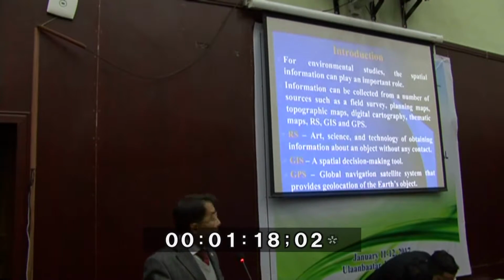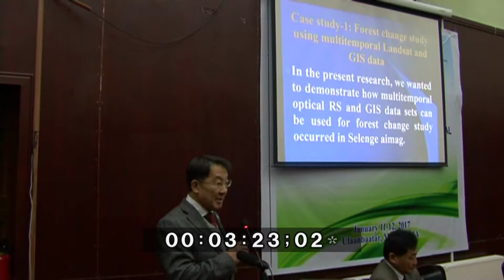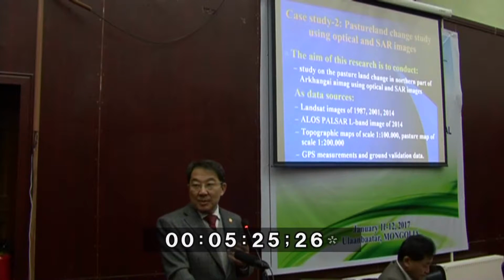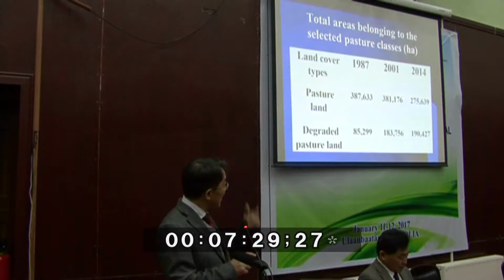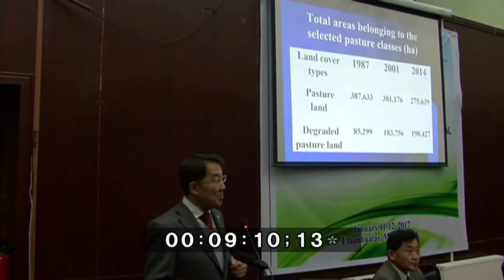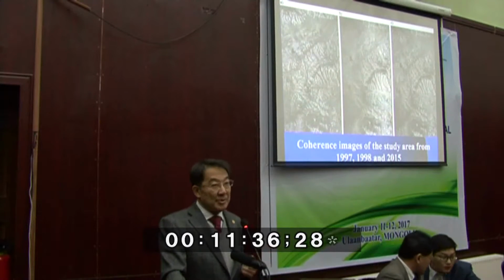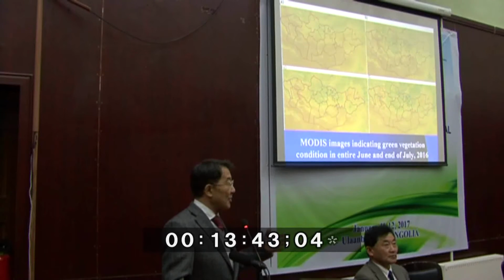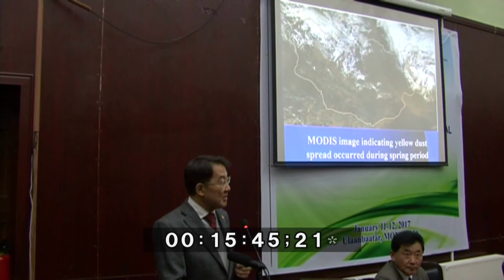Монгол орны хүрээлэн буй орчны тандан судалгаа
ШУА академич, док (ScD) Д.Амарсайхан